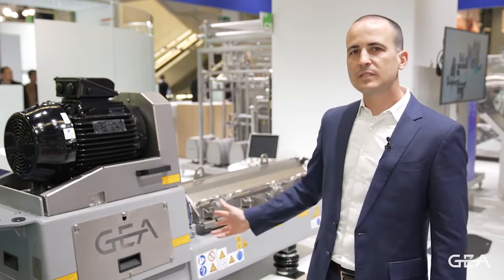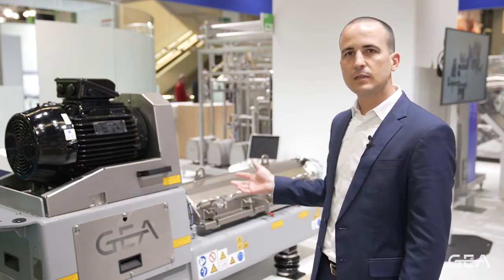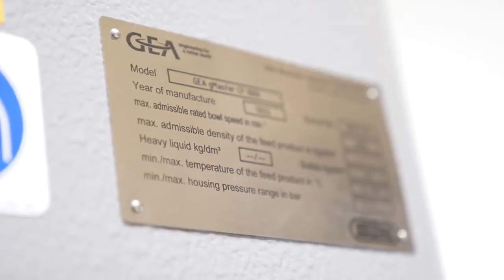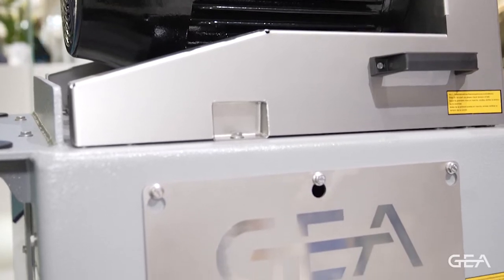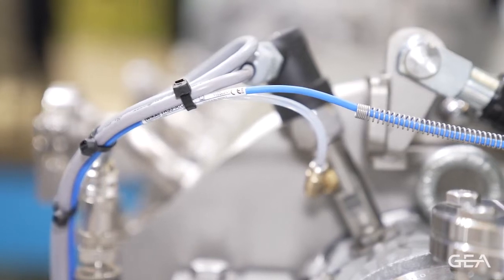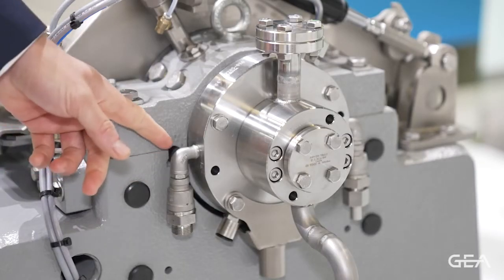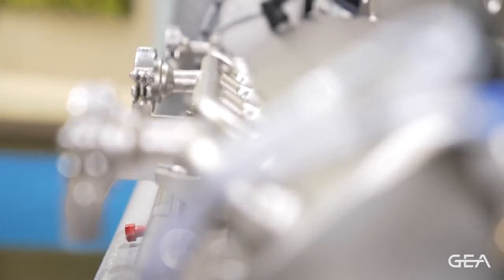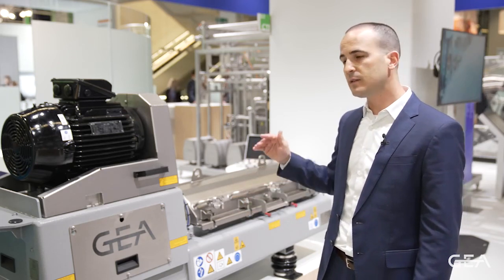GEA Extraction Test Decanter for Plant Based Beverages - Reliable Upscaling, Hygienic Design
ANUGA 2022,  Interview about GEA decanter centrifuge gMaster CF 1000 for plant based beverages.